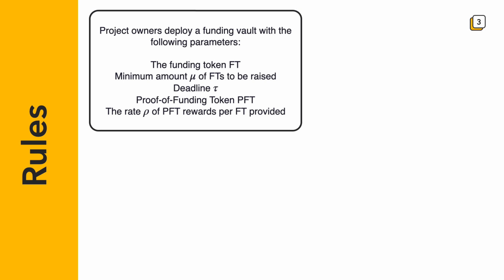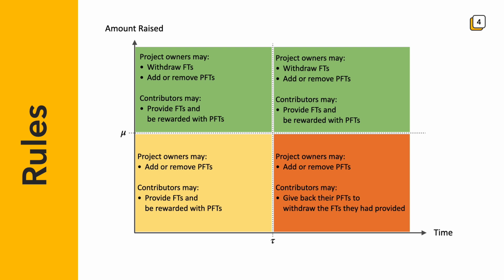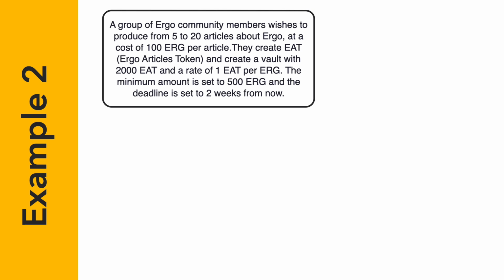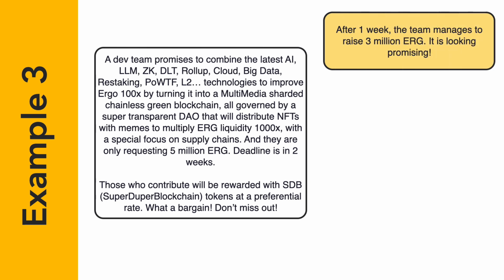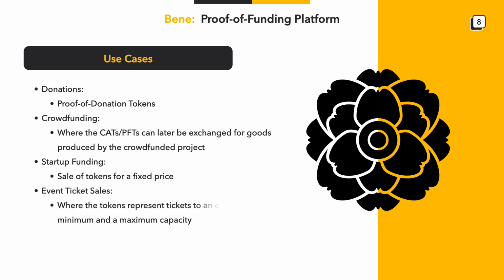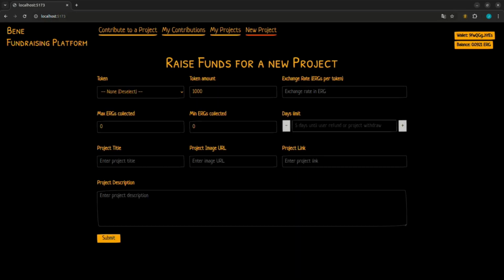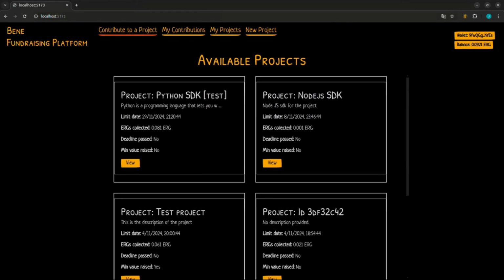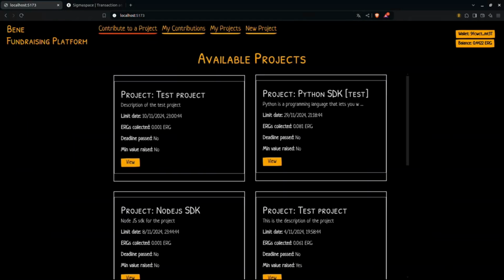Bene | Bruno Woltzenlogel Paleo & Jossemii | ErgoHack 9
2nd place in ErgoHack 9!

Bruno Woltzenlogel Paleo & Jossemii present Bene - their proof-of-funding platform, where projects raise funds, and contributors are rewarded with tokens.

00:00 Intro
00:17 Overview
00:41 The Rules
03:24 Example 1
04:41 Example 2
06:14 Example 3
07:20 Use Cases
09:44 Demonstration